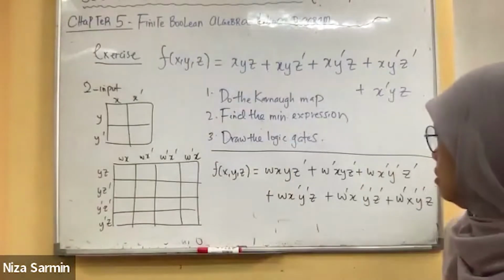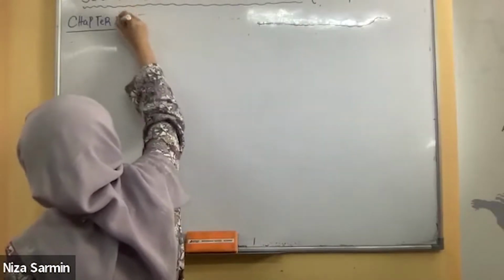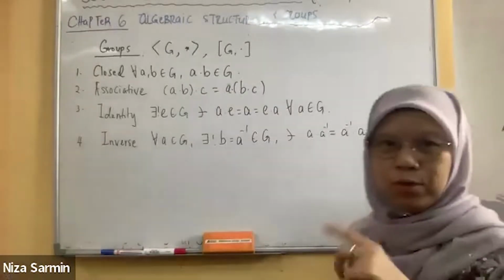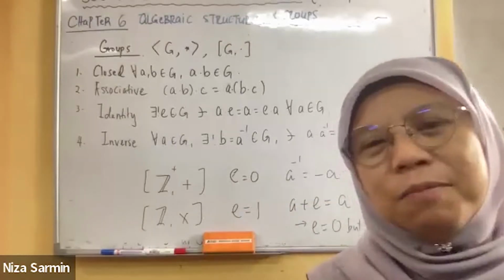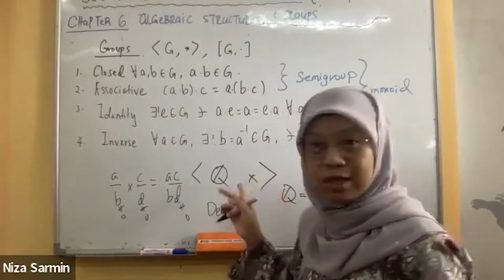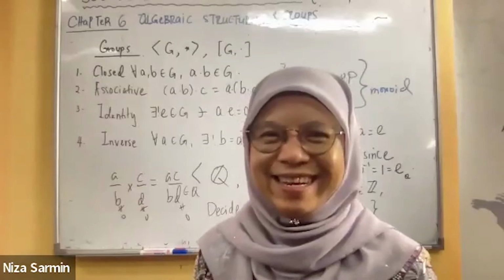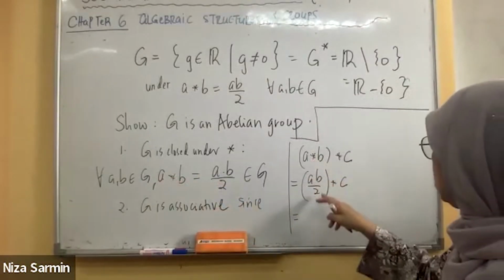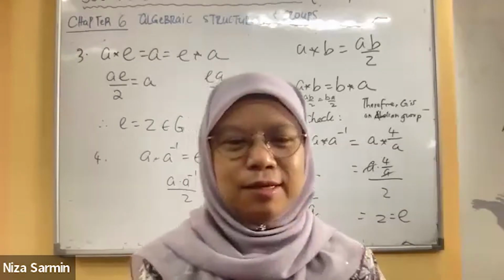Discrete Mathematics - Algebraic Structures and Groups Part 2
Algebraic Structures and Groups

1. Groups, subgroups and normal subgroups